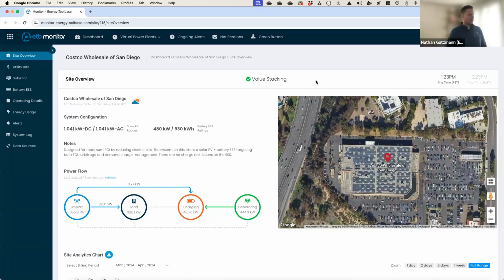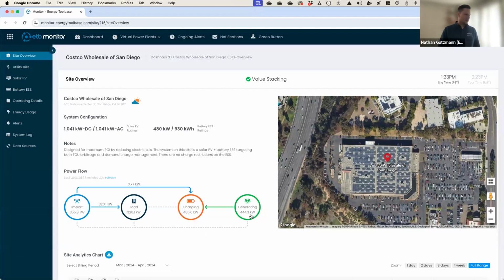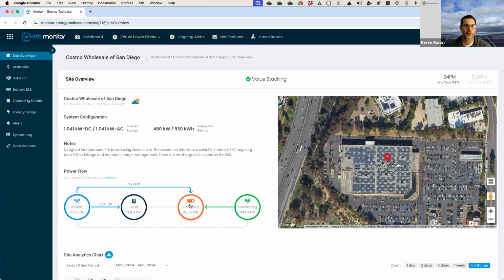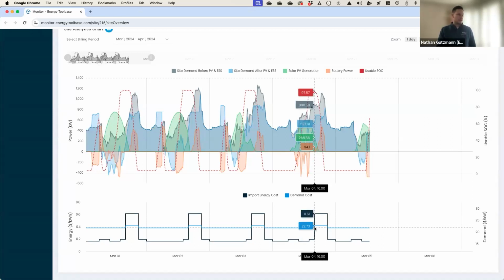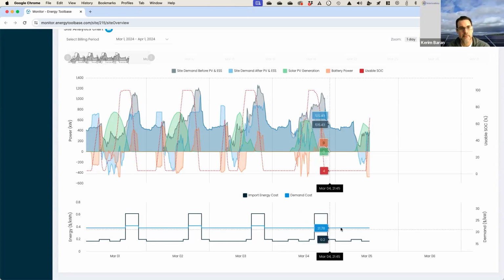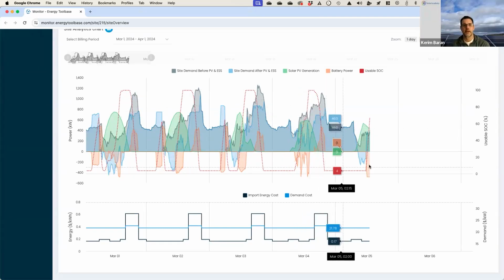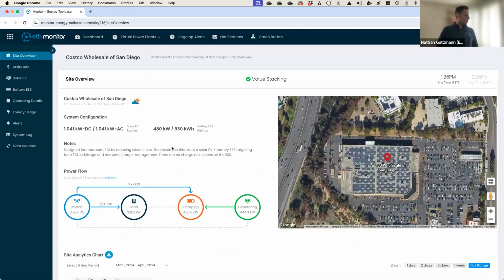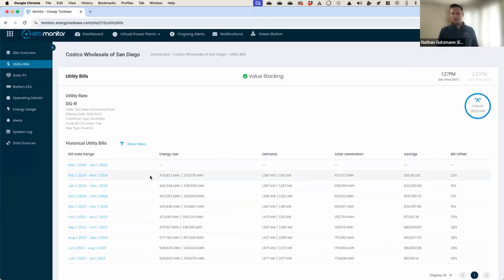Demo of Energy Toolbase's monitoring module